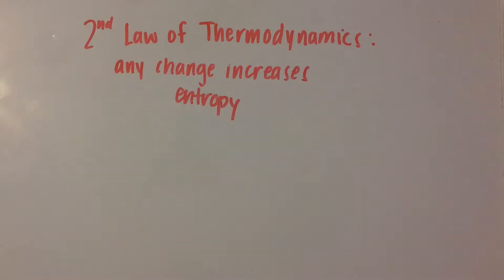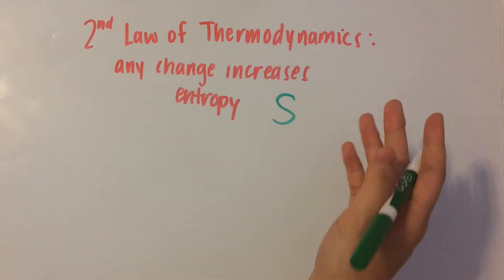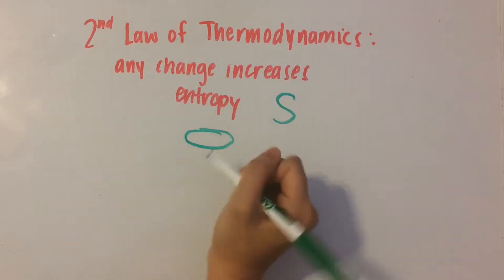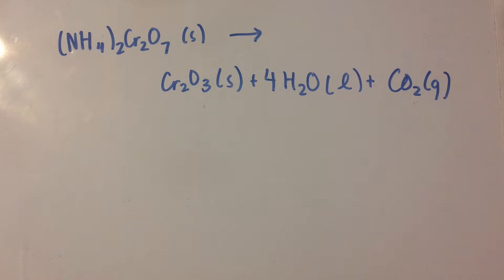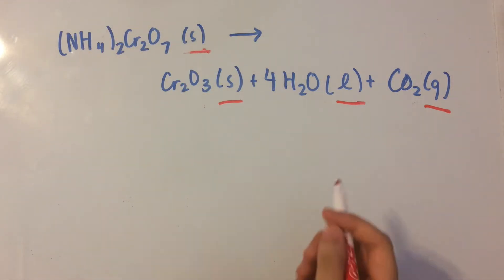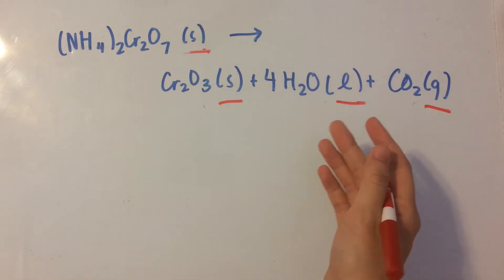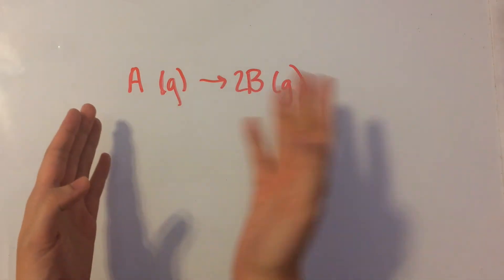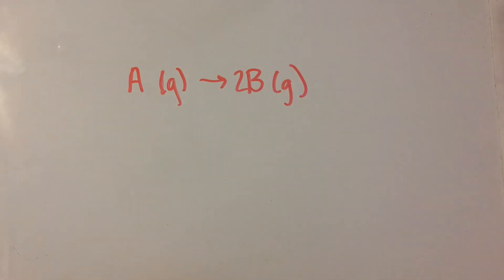2nd Law of Thermodynamics and Entropy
What entropy is and what it has to do with the 2nd law of thermodynamics.

TRANSCRIPT:
The second law of thermodynamics basically says that any change increases the amount of entropy in the universe. And what is entropy? Entropy is disorder, and it’s symbolized by the letter S. So remember that when you’re taking a test or doing problems, that entropy is symbolized by S.
As you’ll see in most processes, a system will most likely go toward a state of entropy, or disorder. So an example of this would be a cup of water, and let’s say that you’re going to put some food dye into that water. So we have our food dye, we drop it in, and it disperses all throughout the water until all of it is colored the way you want it to. If you think about it, at first it starts as this little dot in the water, but then it just disperses throughout, and it gets really more disordered. So its first phase, as a small dot, is ordered – it’s just very compact and organized. But then, later, after time passes, the food dye disperses and it seems very disorganized and unorderly. So it’s going from a state of order to a state of disorder, which means the entropy increases.
I wrote an equation here as another example of entropy, and what we have to do is determine whether entropy increases or decreases. Now, the first thing that you do, is look at the states of matter that all of the products and reactants are in. So I see our reactants are in the solid phase, while the products are in the solid, liquid, and gas phases. Now what you have to remember is that solids have the least entropy, or the least disorder. And that’s because they stay how they are and they’re pretty compact compared to liquids and gases. And of course, liquids have a little more entropy than solids, because they can freely move around, and then gases have the most entropy because they just take whatever shape and the molecules just float freely.
So, since we go from solids to solids, liquids, and gases, entropy increases. So we write that by saying that delta S – delta is “change in”, so the change in entropy – is positive. Or you could just write it like this. But what if you have products and reactants that are in the same phase? Well, you just compare the amount of moles on each side. So there’s 1 mole of gas A over here, and 2 moles of gas B over here. Since there’s more moles of gas on the right side of the equation, then entropy increases as you shift to the right because more moles of gas has more disorder compared to 1 mole of gas.